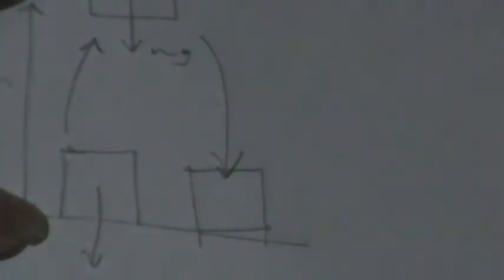Special occasions in the calculation of work done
This is another video based on work done by an object. This video describes two special occasions in which, we although see that some work is done, the net work done is zero. That is although there is a visual perception that some work is done, actually, the net energy change or net work done is zero.